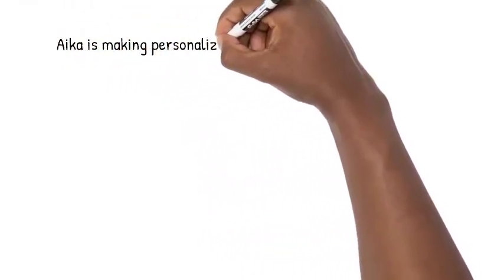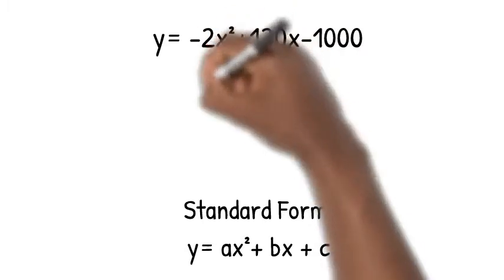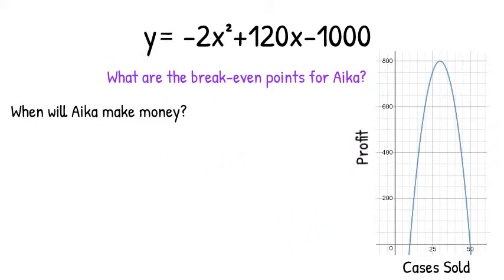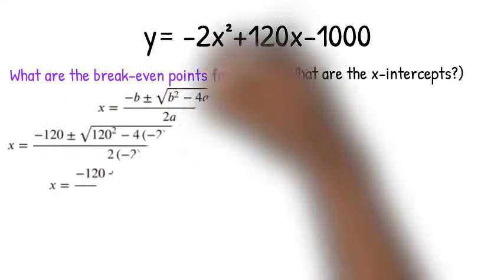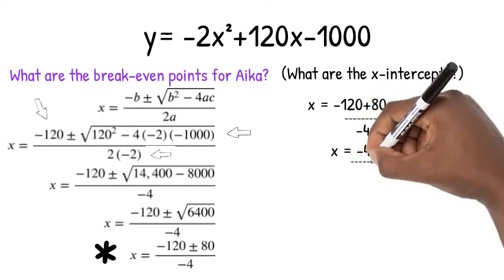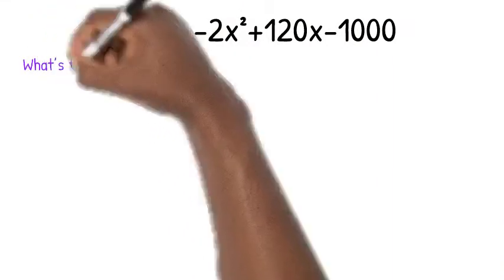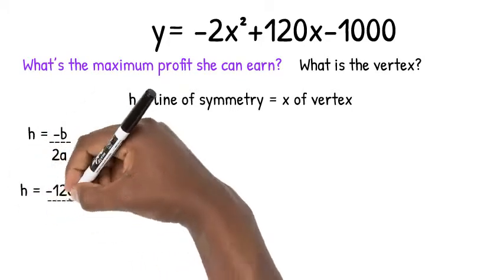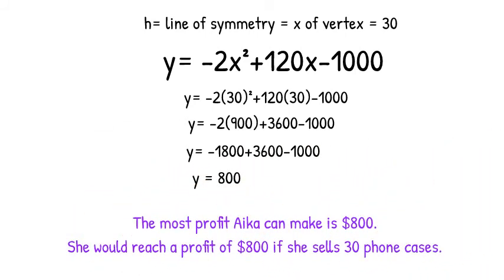Break even & Profits Standard Quadratic